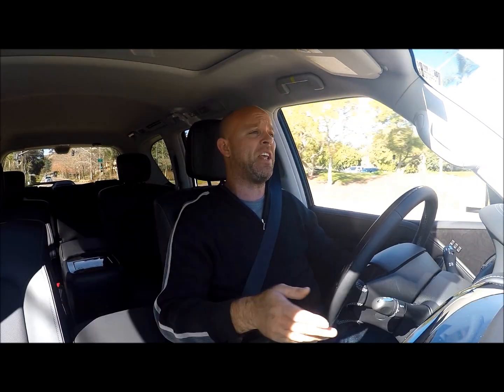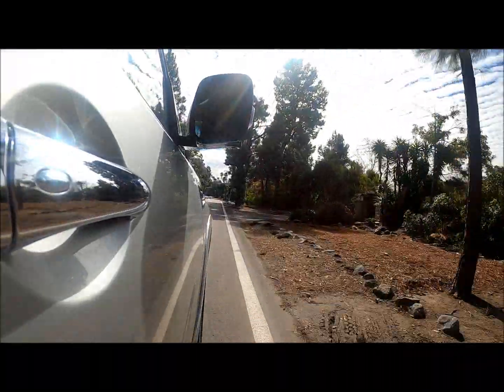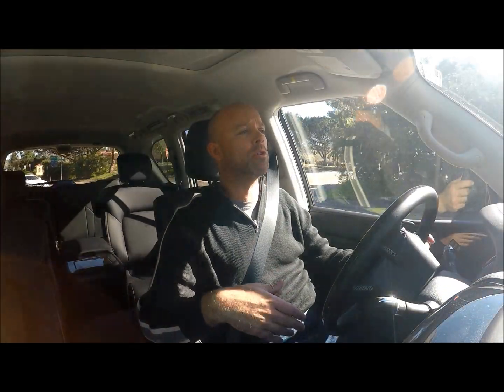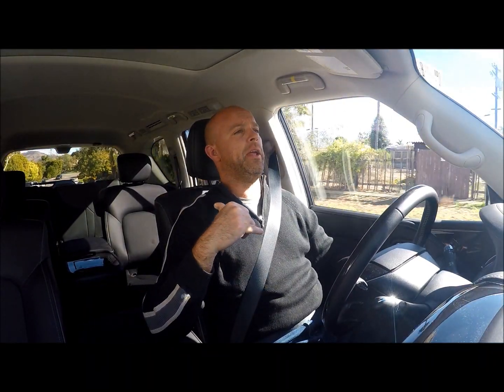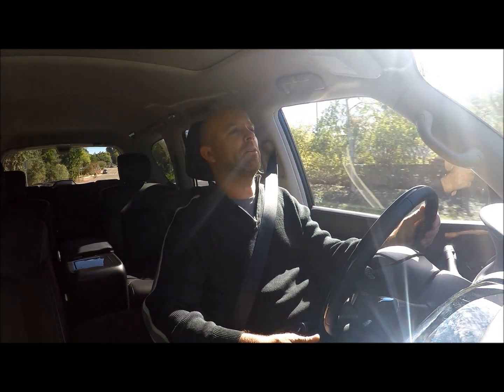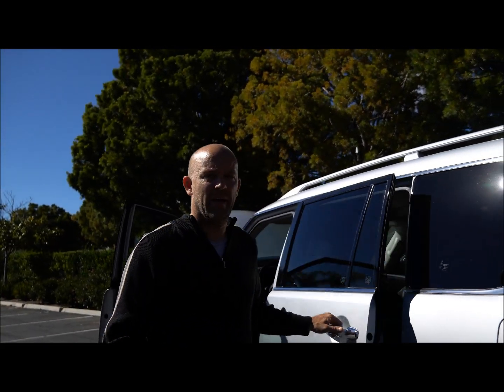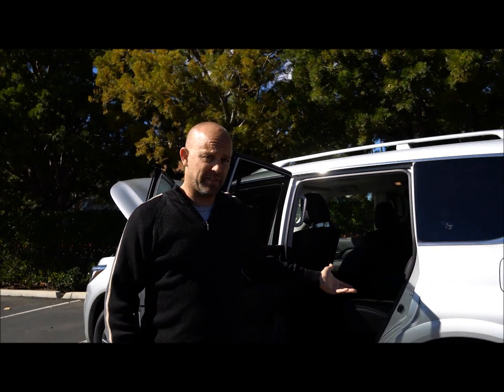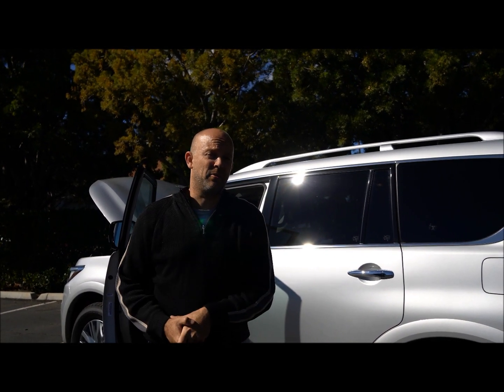2020 Infiniti QX80 Luxury SUV road review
I road tested the Infiniti QX80 Luxury SUV, starting at 70K for the base model and moving up to 80K fully optioned out this road review gives some insight to what you are getting from one of these.